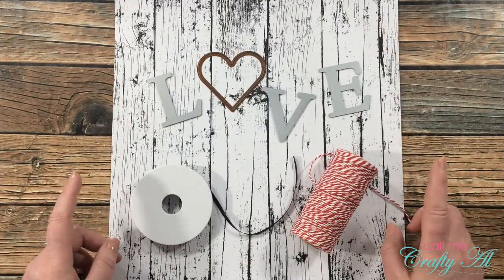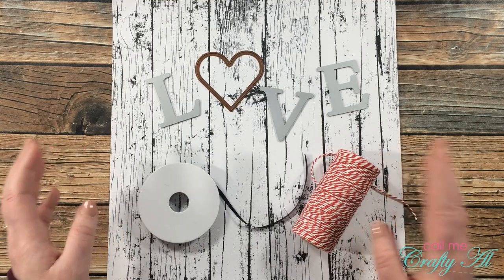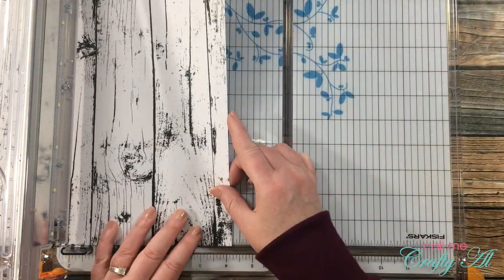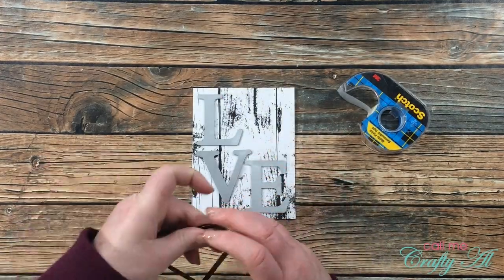L❤️VE Card | Inspired Saturdays with Bourbon Creek Crafts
Thanks so much for stopping by, crafty friends! Today I am back with another collaboration for my Inspired Saturdays Series. This week I will be taking inspiration from Beth of Bourbon Creek Crafts. After you watch my video, make sure to go see how I inspired her

Related Products**:
   Spellbinders - Classic Heart Nestabilities
   Quickutz Mary Jane Alphabet dies: Discontinued
Scotch Blue Removable Tape

HaPpY cRaFtInG!
   Alicia
   Call Me {Crafty} Al
      **You MUST answer both questions, and AGREE to the group rules, when you submit your join request. If these are not complete, I will “decline”, so you can try again.